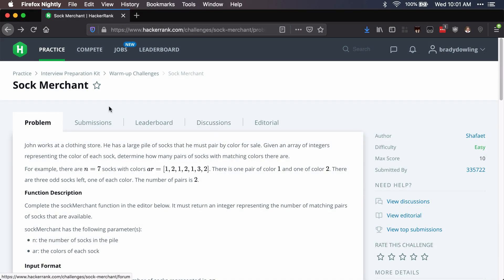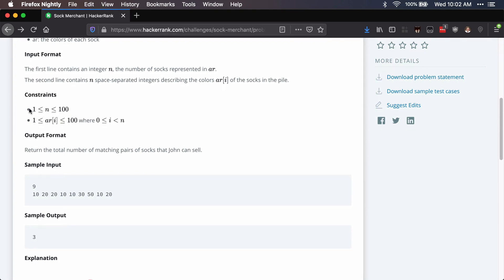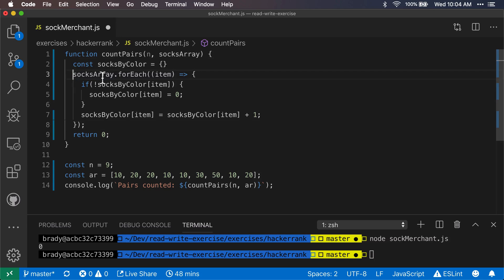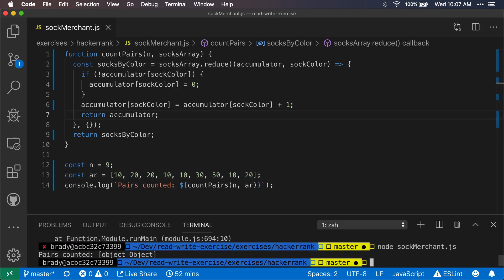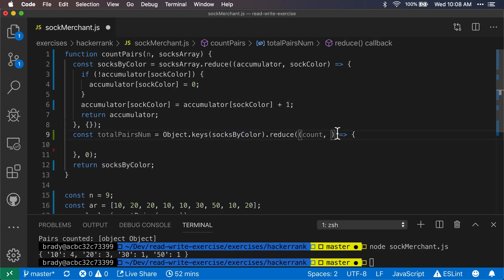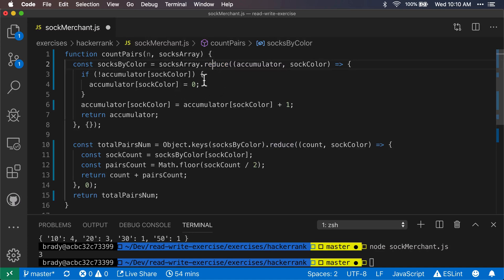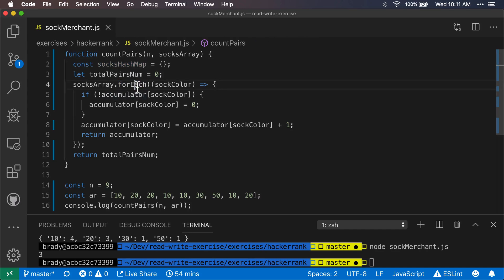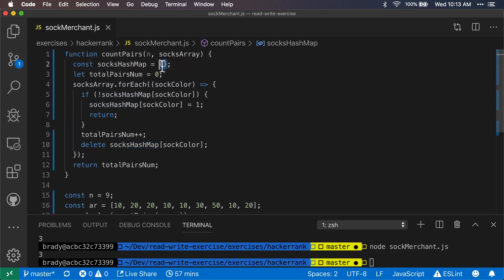HackerRank - Sock Merchant problem in JavaScript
This is a walkthrough of one of the interview prep challenges on Hacker Rank: the sock merchant problem. I discuss two slightly different approaches which both solve the problem. Let me know if you have any other insights about this or if there are similar problems you'd like to see me solve.